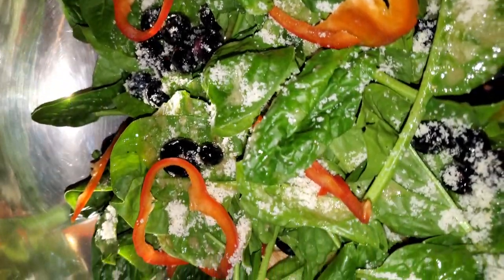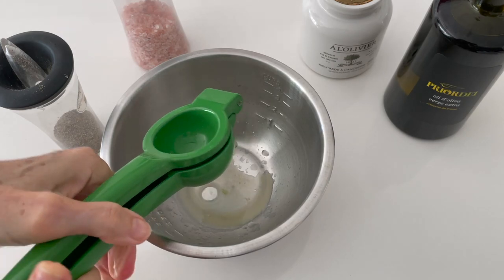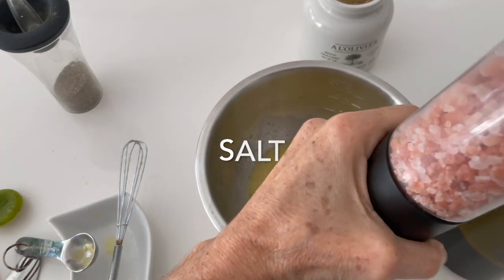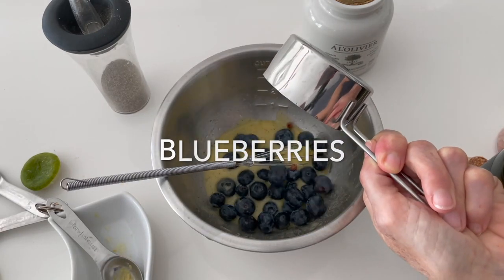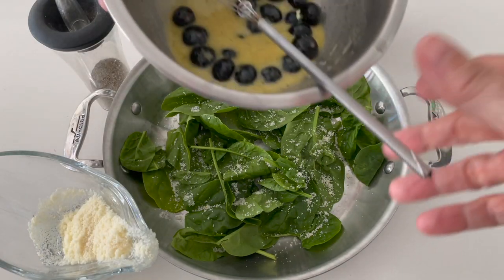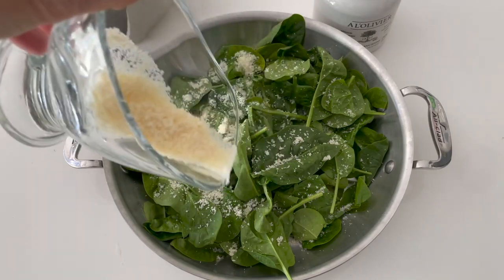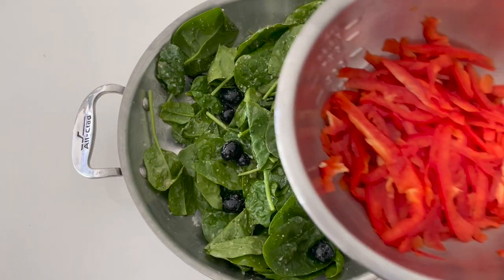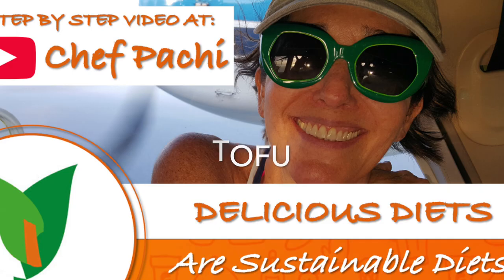How to make a SPINACH SALAD recipes | With blueberries and peppers Weight Loss Salad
Looking for how to make a SPINACH SALAD? How about one with some sweetness! Are you stuck with spinach in your fridge and don't know what to do with it? Want something different, delicious, and healthy? How about a delicious spinach salad that everyone will love, with a simple 3 ingredient dressing, lime, mustard, and olive oil. Adding some blueberries, red bell peppers, and parmesan, this can be served at the most elegant and as a simple home meal and still be a weight loss salad. It will make your table shine and will give you iron, energy, and lots of fiber. Enjoy it, and let me know if you make it. Add some tofu, garbanzos, and nuts for a meal; iff vegan, add vegan Parm. Best to you!

Dressing INGrEDIENTS:
2 tablespoons olive oil
1 3/4 tablespoons lime juice
1/2 teaspoon dijon mustard
Pinch salt
1/4 teaspoon pepper
1/2 teaspoon maple syrup or honey (optional)

Salad INGREDIENTS:
2 ounces spinach
1/2 ounce parmesan cheese
1/2 cup blueberries
1/2 bell pepper sliced thin